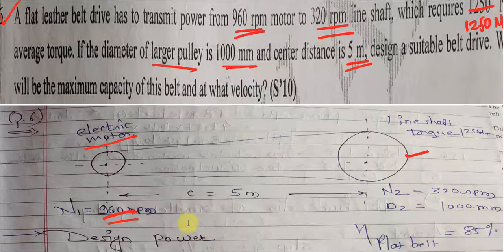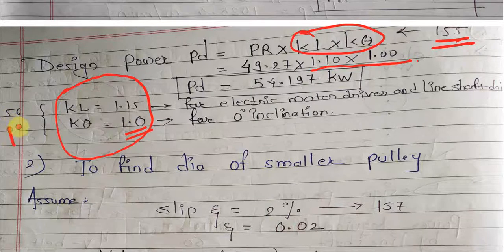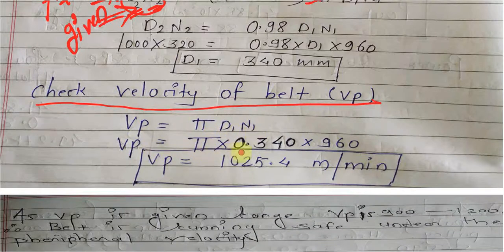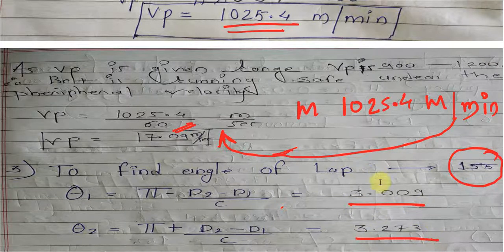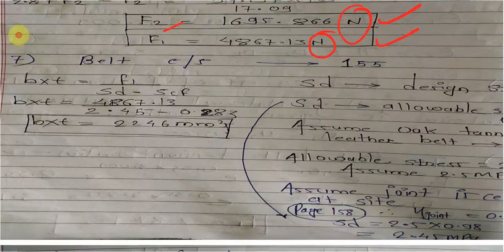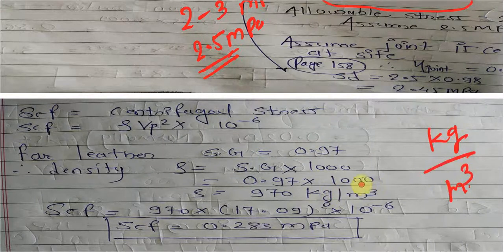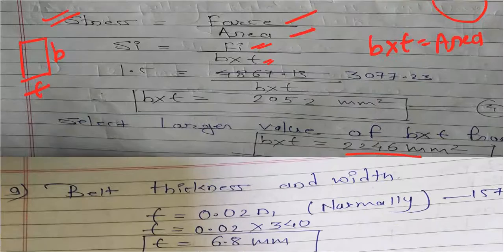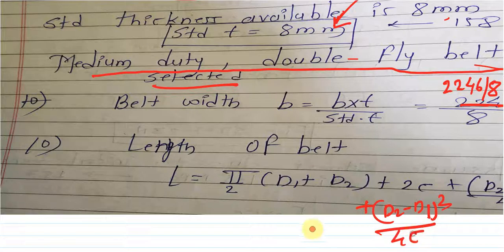Flat Belt Numerical No 2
FLAT BELT NUMERICAL 2 ..IF YOU WANT PDF SAY YES IN COMMENT BOX.